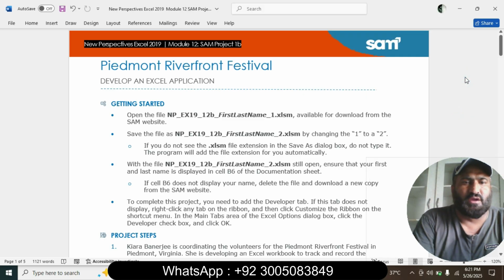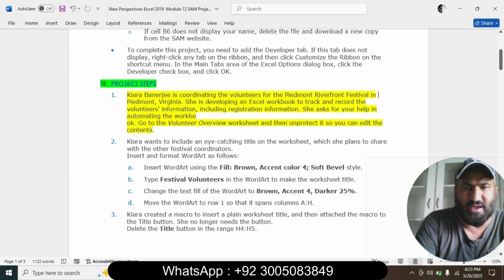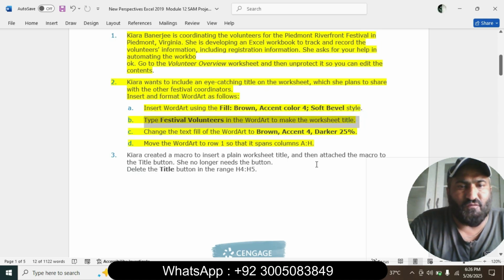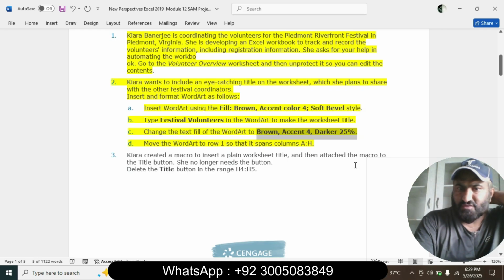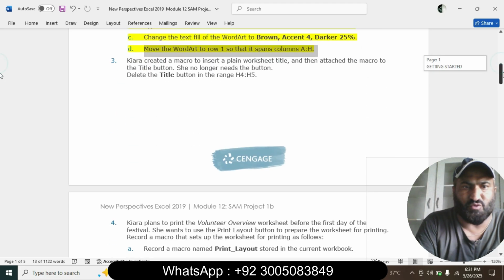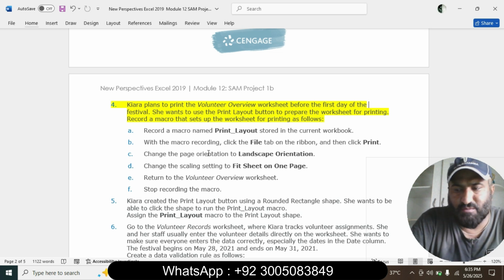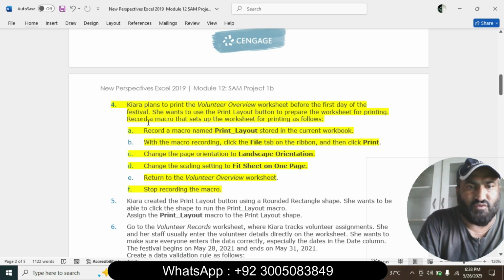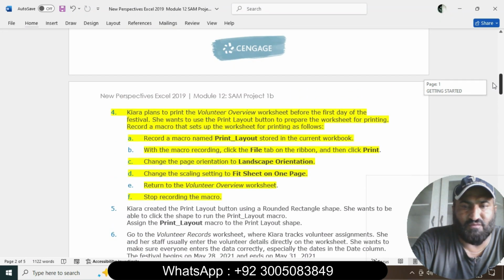New Perspectives Excel 2019| Module 12: SAM Project 1b Piedmont Riverfront Festival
Hire Me For Complete Course

We are providing help in all Online Courses, Computer Science, Business and Management, Business Math, Business and Finance, Business and Accounting, Human Resource Management, History, English, Literature, Nursing, psychology, Statistics, Information Technology, Applied Sciences and Many more We will help you with weekly quizzes, assignments, exams, thesis writing, Dissertation writing and Technical Writing.

Excel Module 12 SAM Project B Piedmont Riverfront Festival
New Perspectives Excel 2019 Module 12 SAM Project 1b
Piedmont Riverfront Festival
DEVELOP AN EXCEL APPLICATION
Excel Module 12 SAM Project B
Excel Module 12 SAM Project 1b